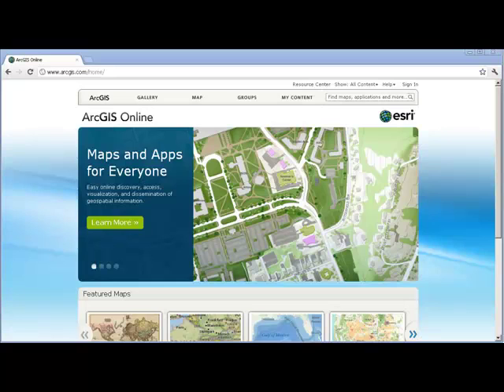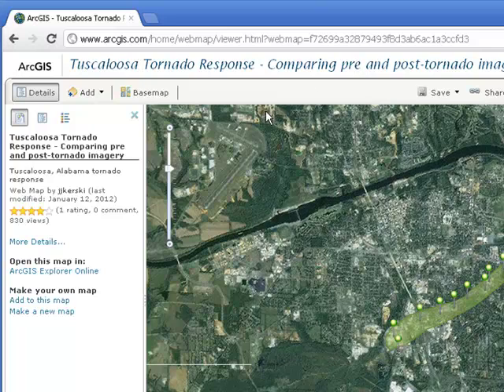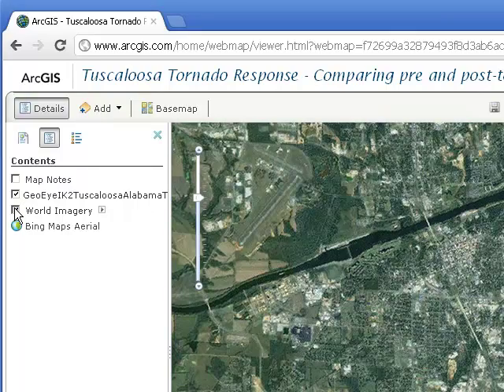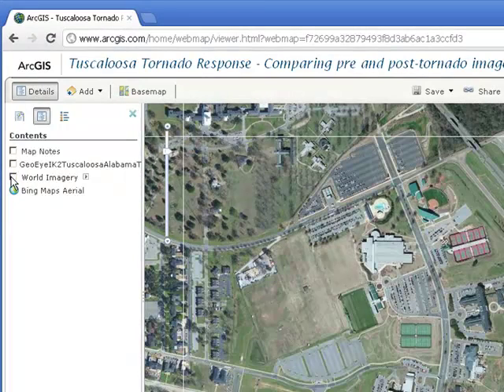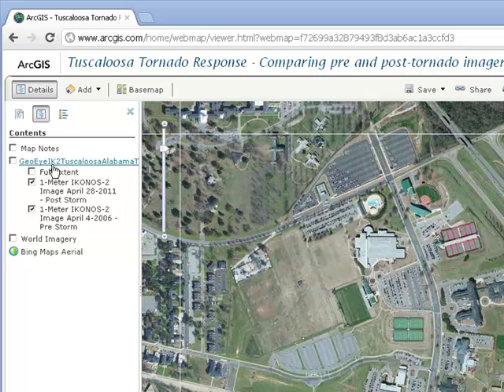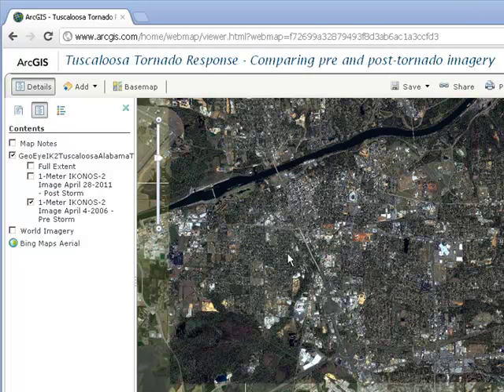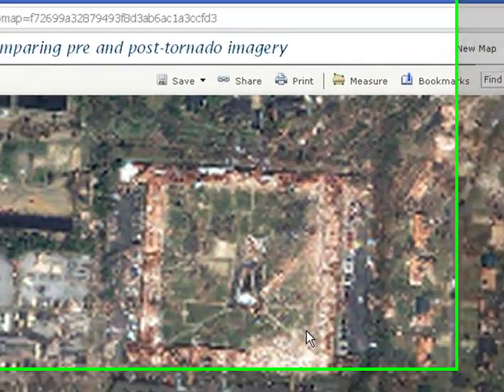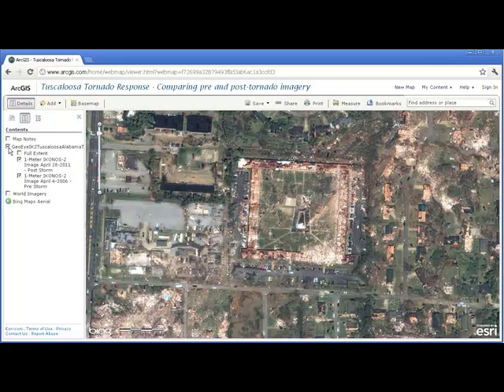Examining the Tuscaloosa April 2011 Tornado in ArcGIS Online, Part 2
Examining the Tuscaloosa April 2011 Tornado in ArcGIS Online, Part 2.  Use ArcGIS Online to  examine the spatial and temporal aspects of the April 2011 tornado in Tuscaloosa, Alabama.